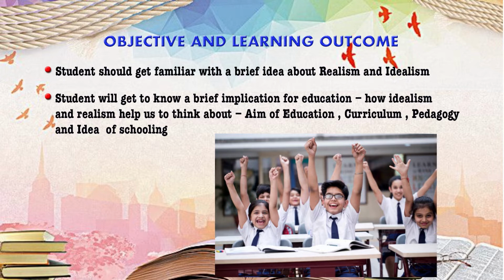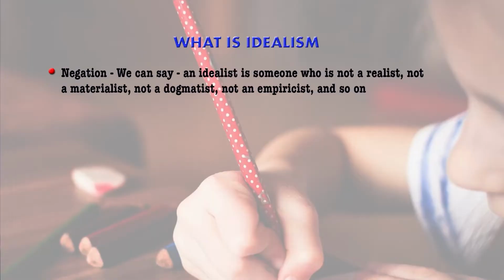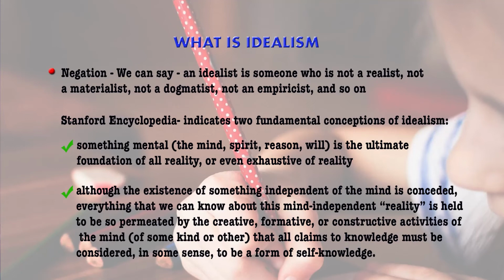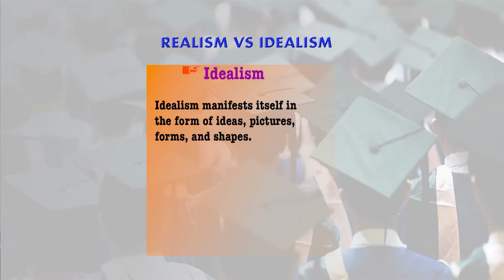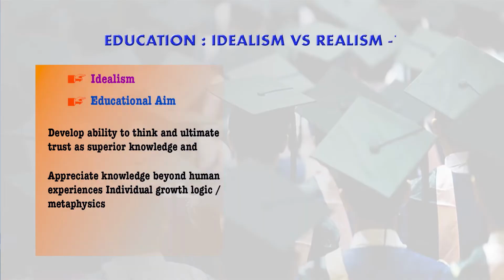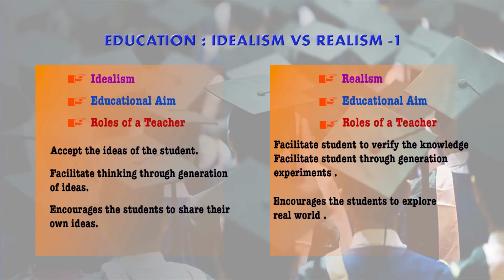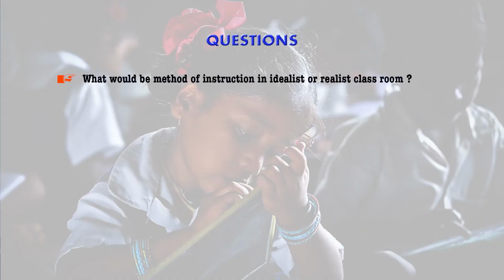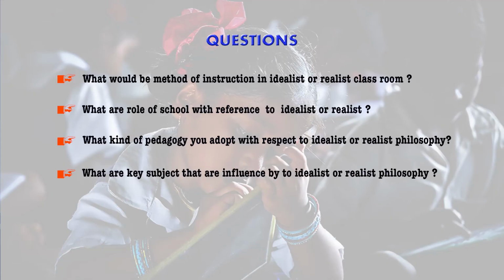Idealism and Realism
Idealism and Realism is the first video lesson of Unit-6